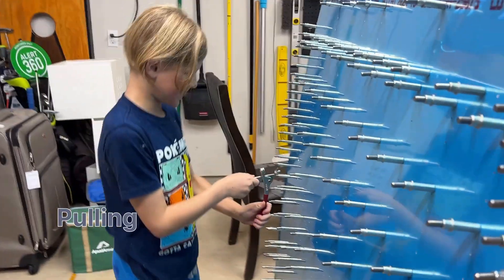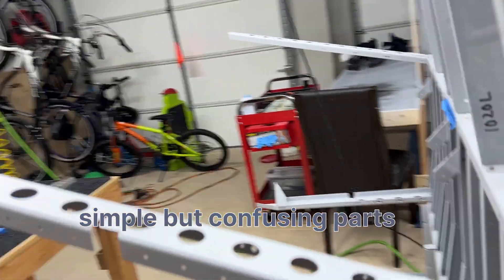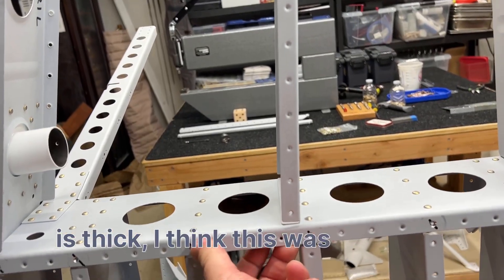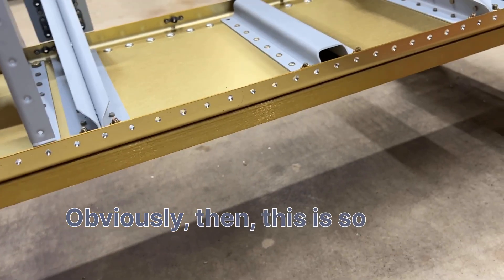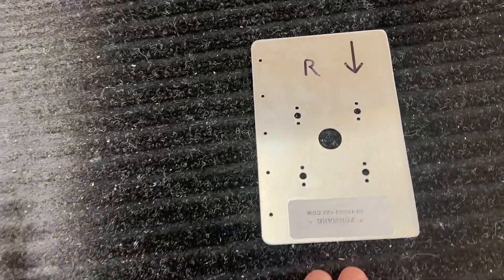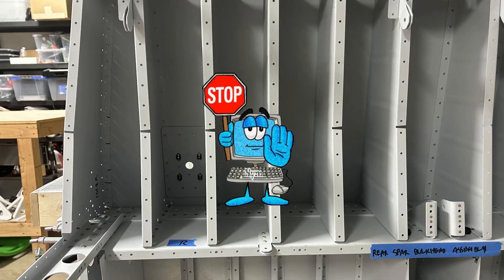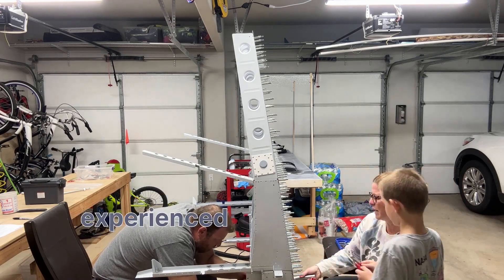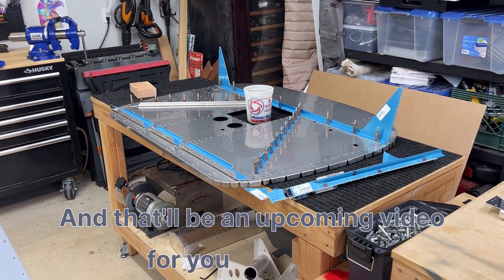RV10 Build 34 - Section 26 (Fuselage)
Section 26 for the Vans RV10 Fuselage is complete.   There are a lot of confusing sections here as the instructions get more sparse.  Just take your time, look ahead, and follow carefully.

This is also where you want to start planning your antenna placement.  I decided to use 2 comant bent whip antennas for comm and both with be placed on the belly of the plane.  I will show you how I build doublers and mounted them on the plane.

Be Amazing,
Pilot Rhino